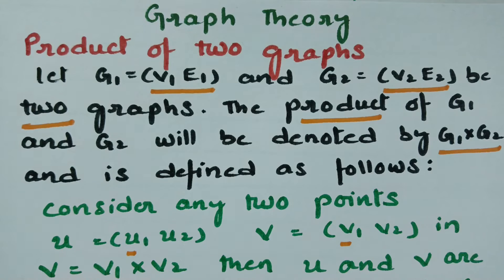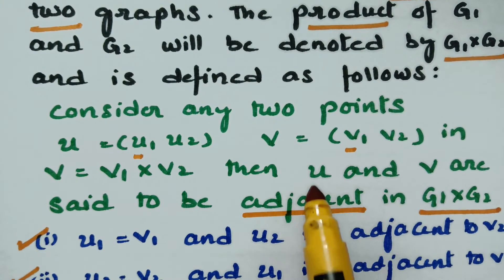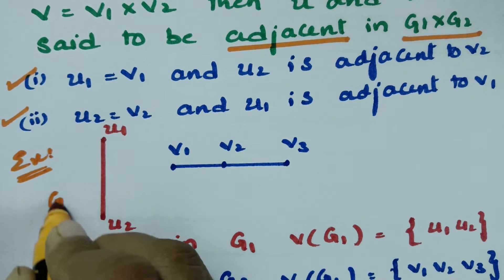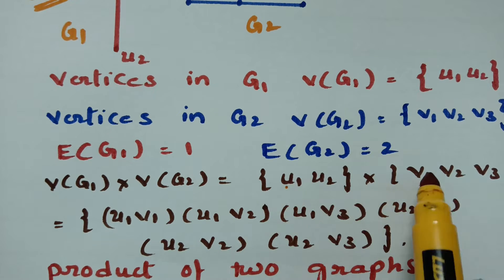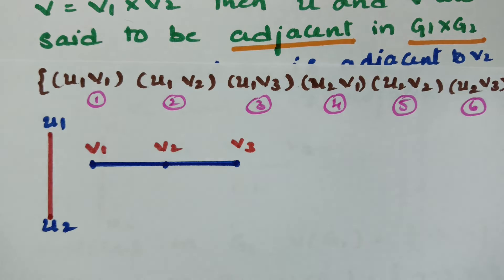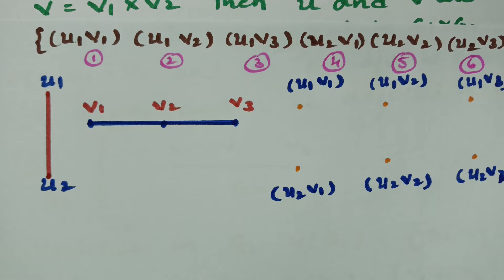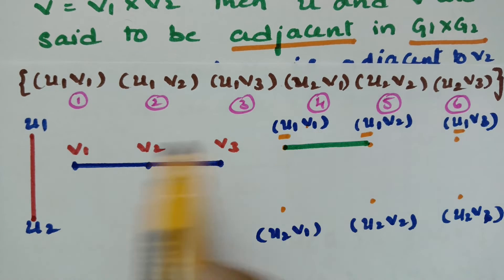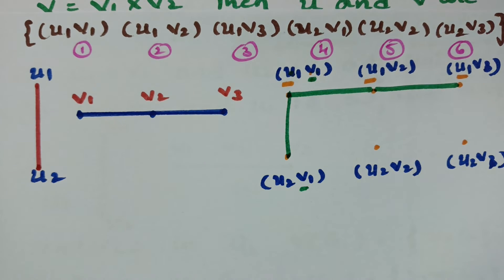Product of two graphs- Graph Theory